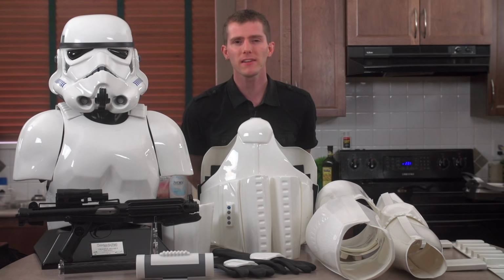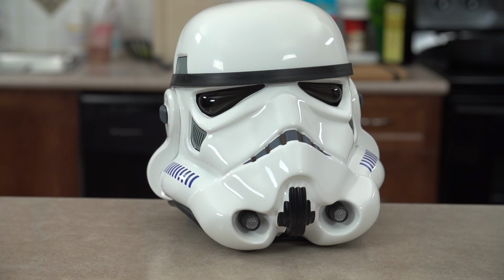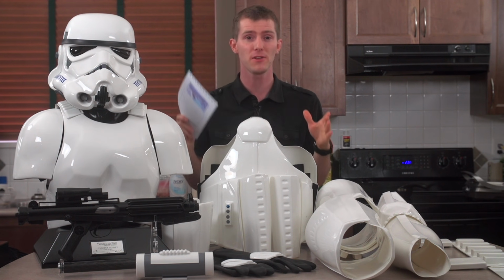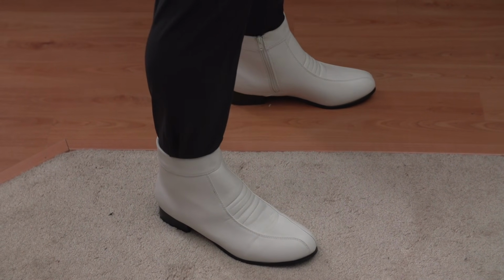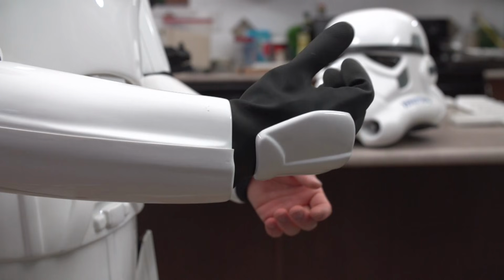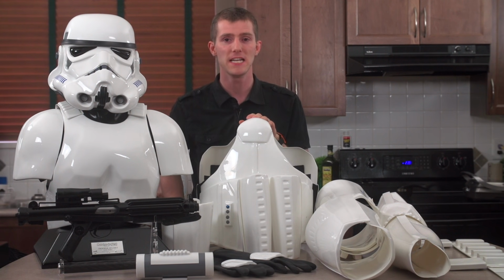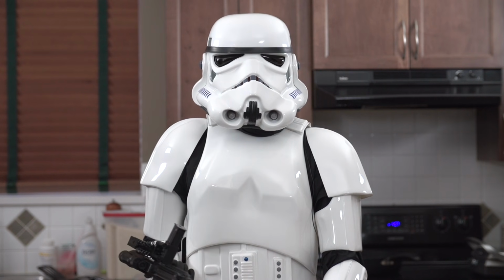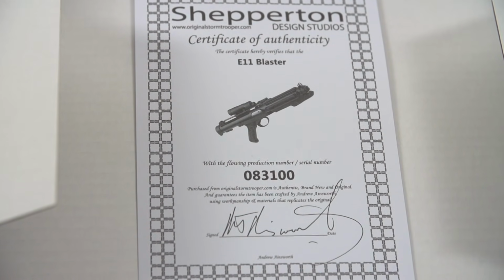Original Stormtrooper Armor - Signature Edition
This is the closest you can get to the exact armor that was worn in Star Wars: A New Hope. The one that I'm showing off today